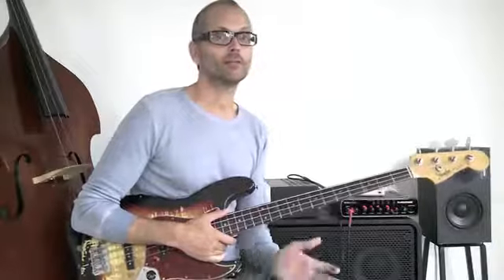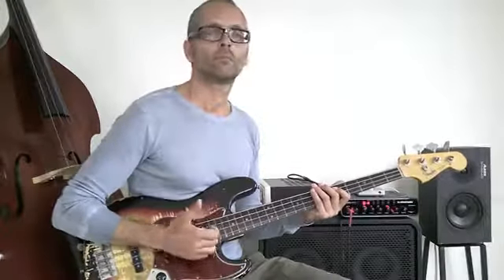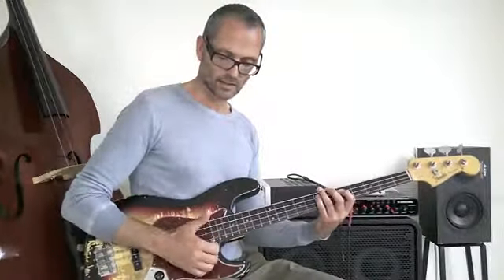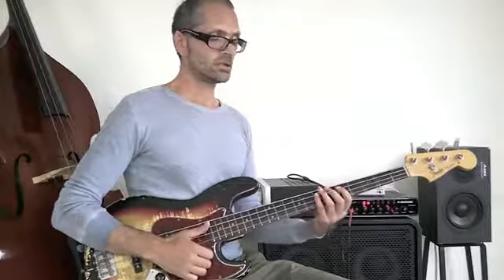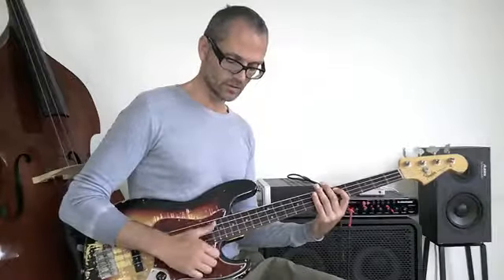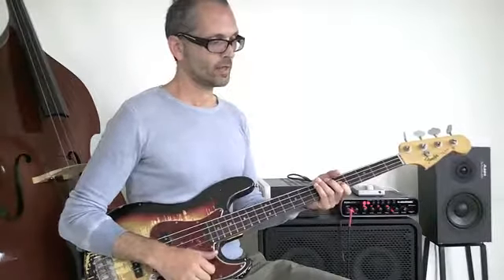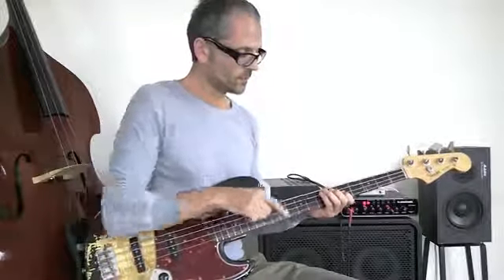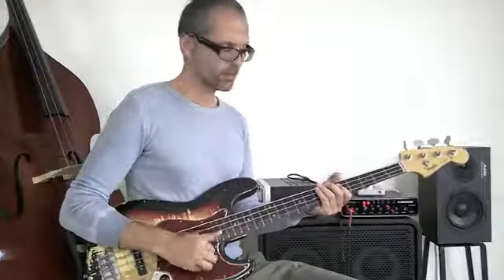Slap bass lesson beginner intermediate